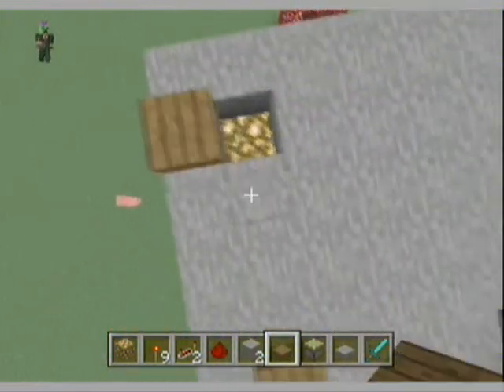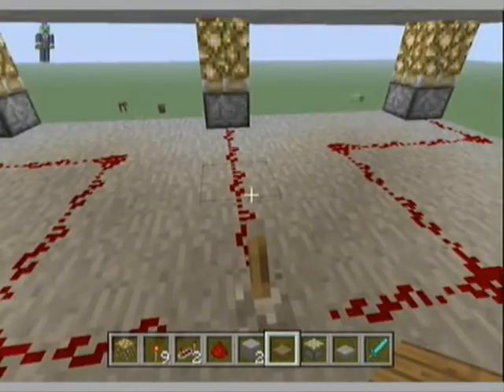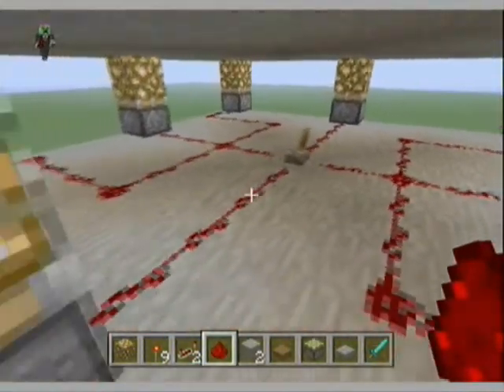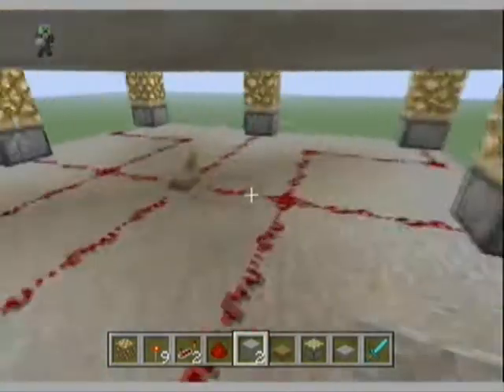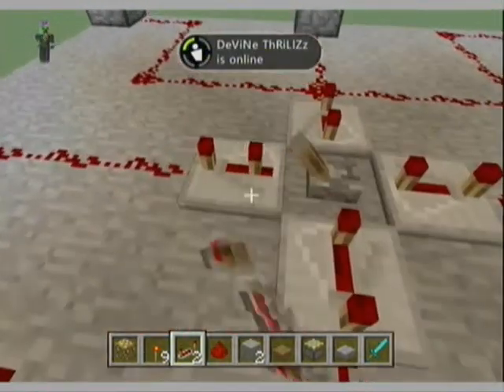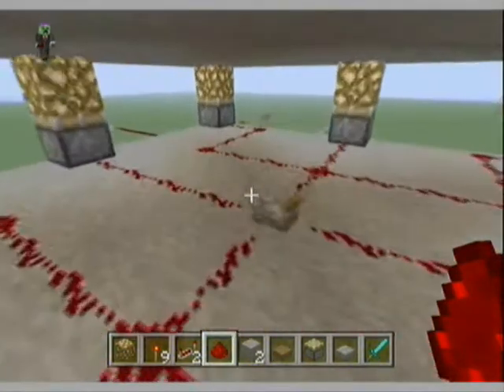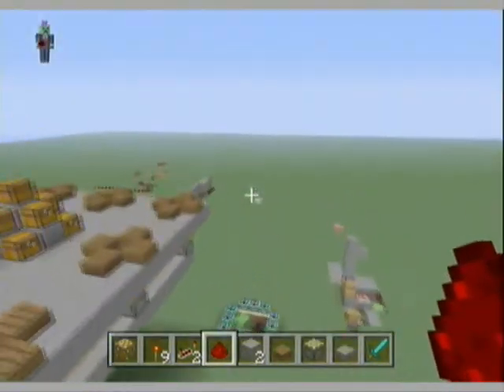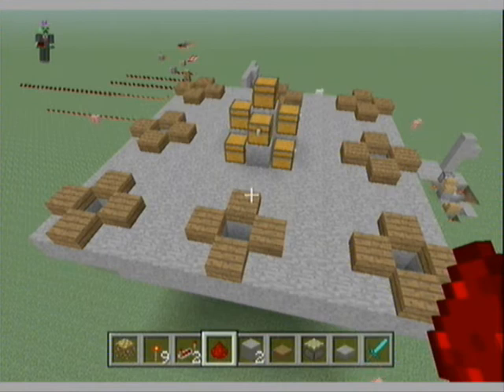Minecraft XBOX 360 edition Tutorial - How to make Hunger Games PODS! (Podiums)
Hey Guys Check my channel out for more Minecraft Hunger games, Parkour and even a series of 'Lets Play'

***Extra Tags***
xbox
360
Hunger games
Fzcreations
Ez Dorzy
DorzyGaming
Gaming
xbox one
ps4
hunger games film
hunger games xbox 360 edition with pals
xbox zombies
buried
dlc 3 buried
xbox
blackops 2
minecraft survival series
mc
play online now
dorzygaming
thetechgame
live
commentry hunger games
xbox parcore
parcore minecraft
glitch
brand new
new commentry
xbox 360 parcore
challenge
ez dorzy
dorzy
Dubstep
gamgbanged
trapped
piston tutorial